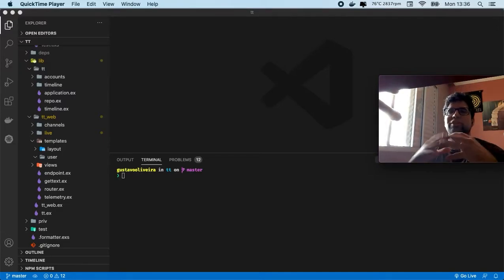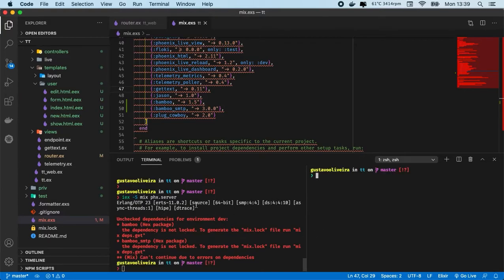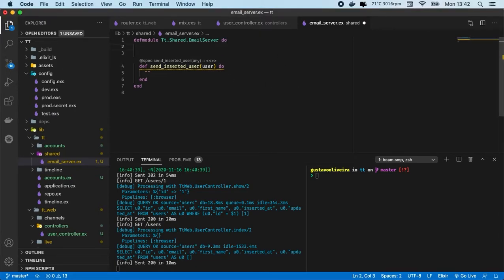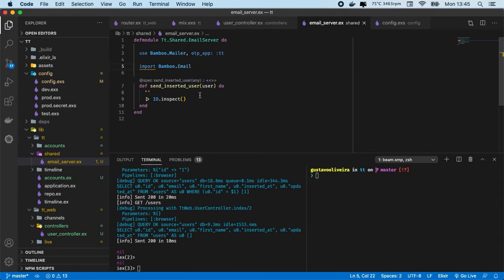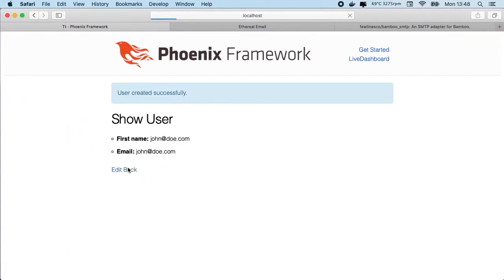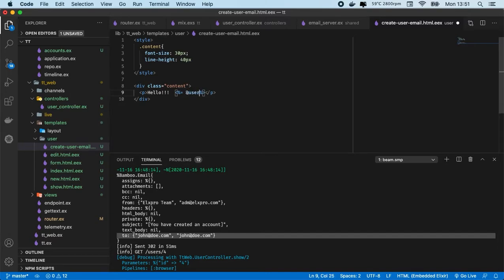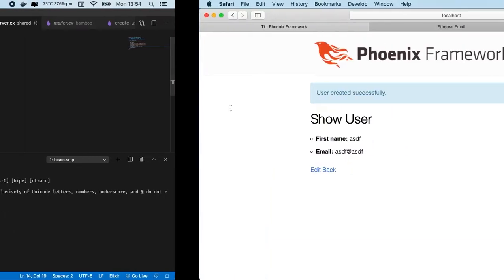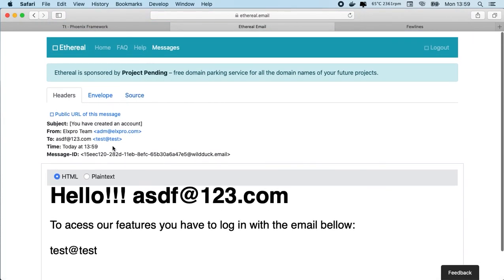STEP BY STEP TO SEND E-MAILS IN ELIXIR